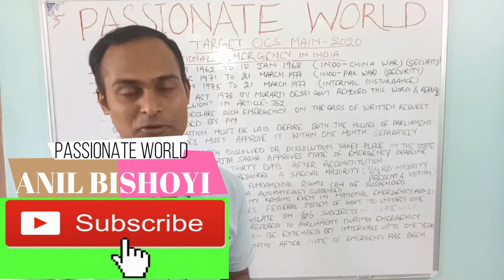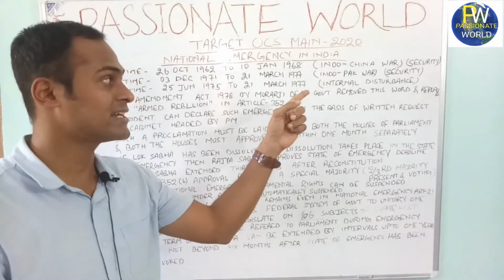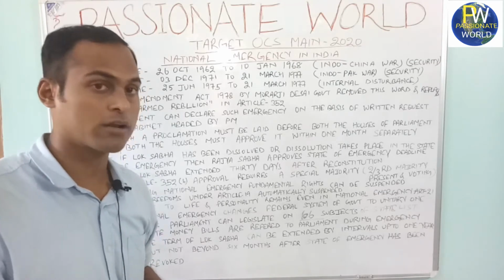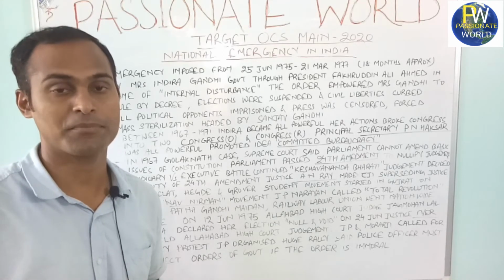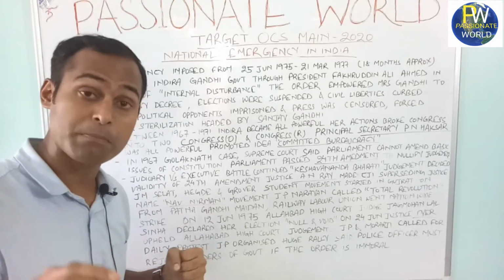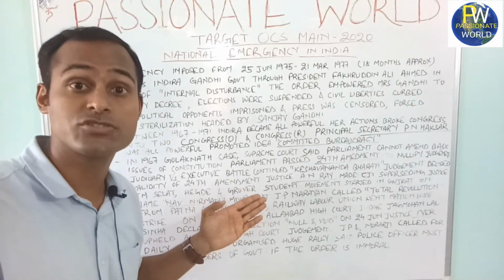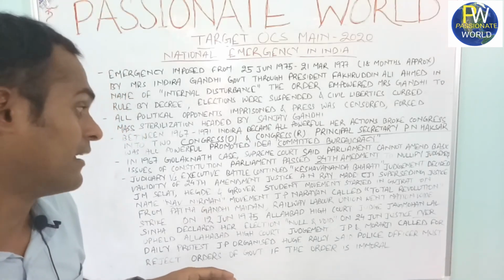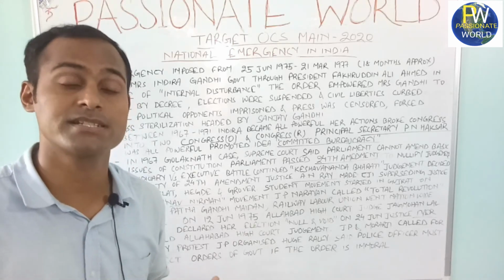National Emergency in India 1975 I Article 352 I Events led to National Emergency#National Emergency